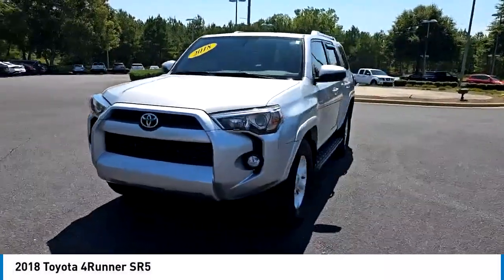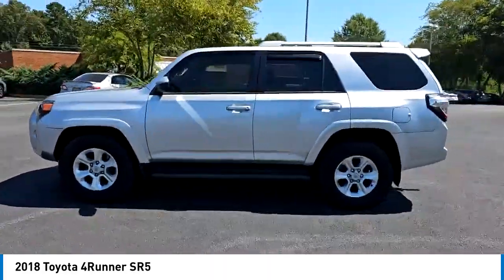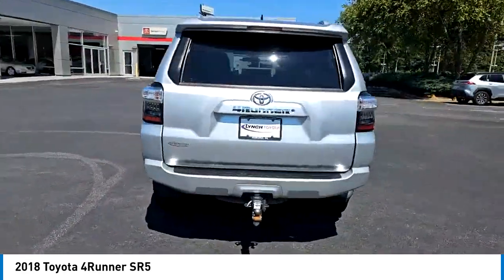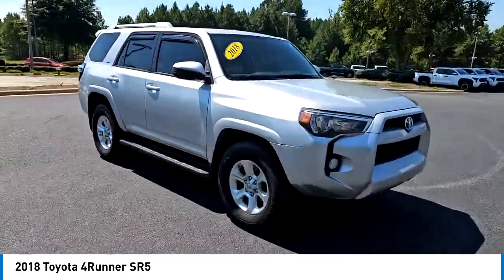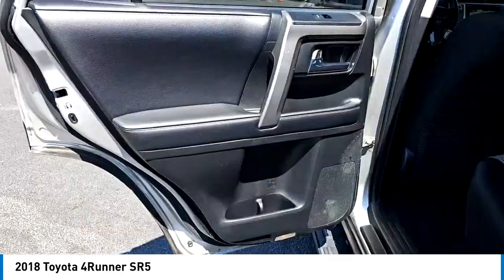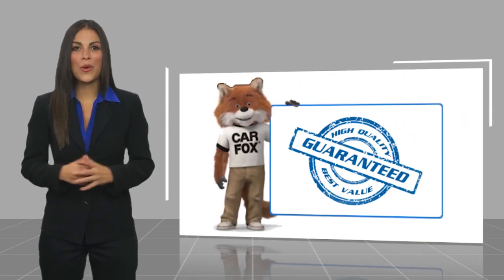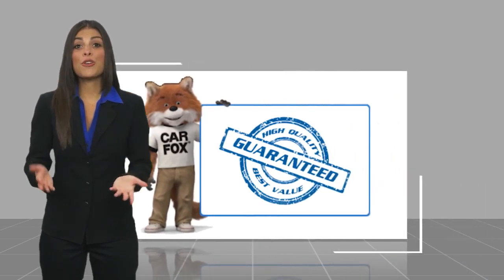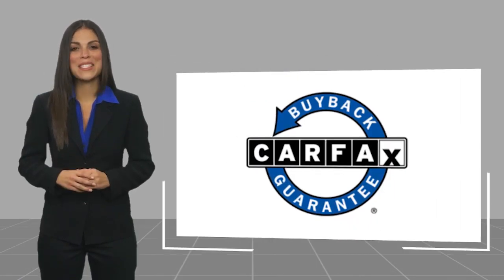2018 Toyota 4Runner 0047634A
2018 Toyota 4Runner SR5